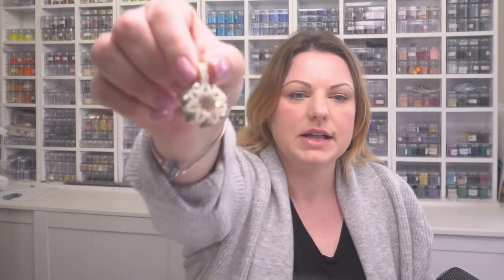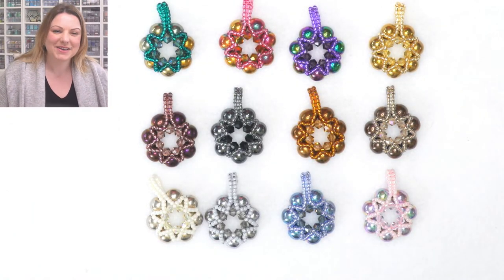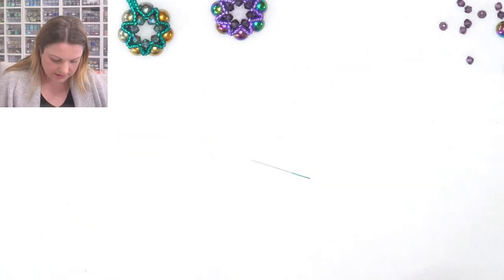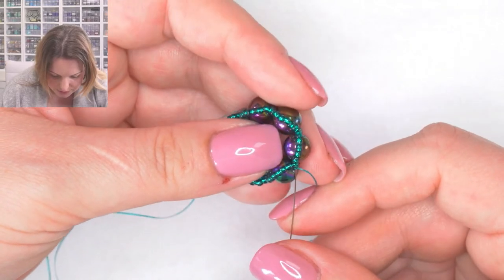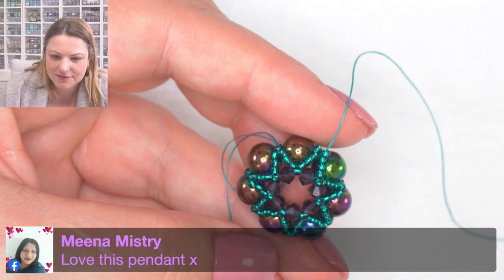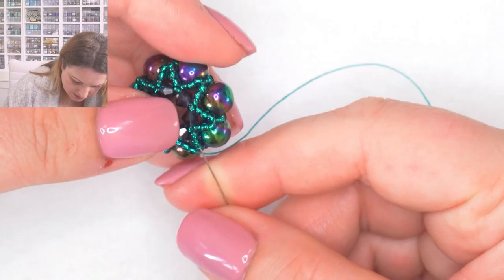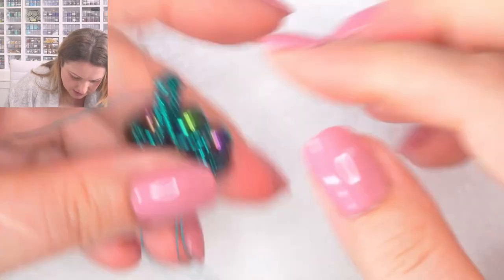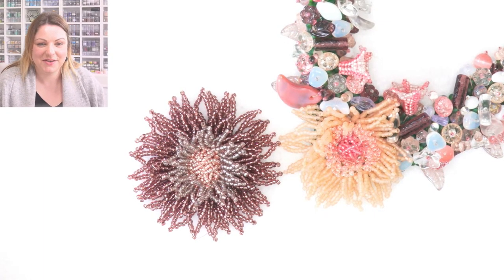Easy How To Bead Your Own Beautiful Pendant with Hematite & Crystals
In todays live tutorial I will be showing you step by step, how to make these beautiful Stella pendants with our stunning colourful plated Hematite beads, Toho seed beads and super sparkly Crystal Bicone’s. These pendants look so pretty and celestial, so perfect for starry night sky admirers.

👉 Materials Used in the Video:
➡️ Plated Hematite Round Beads in 8mm
➡️ Crystal Bicone Beads 4mm
➡️ Toho Seed Beads in size 11
➡️ Beading Thread